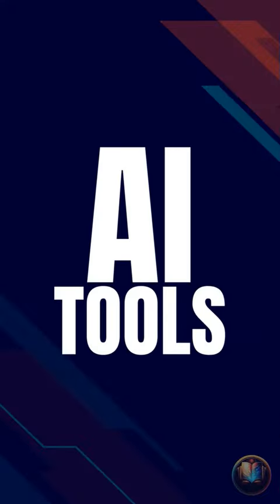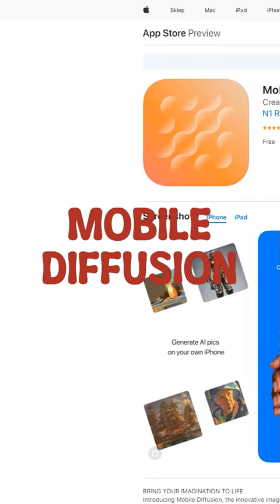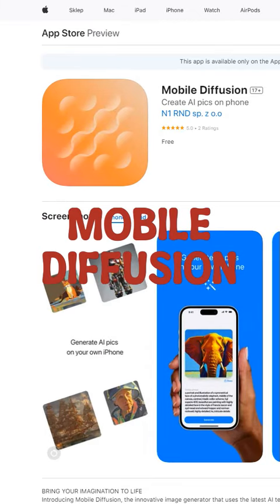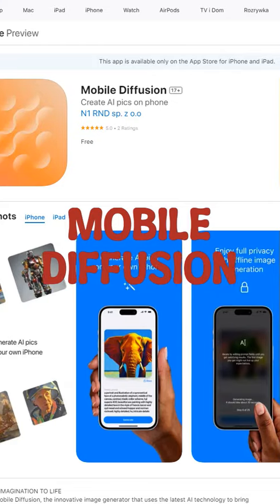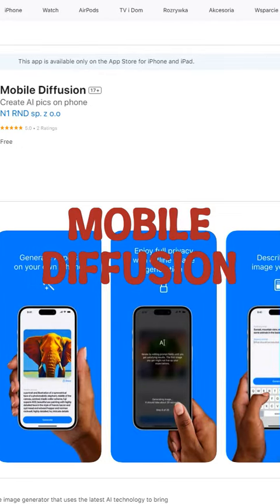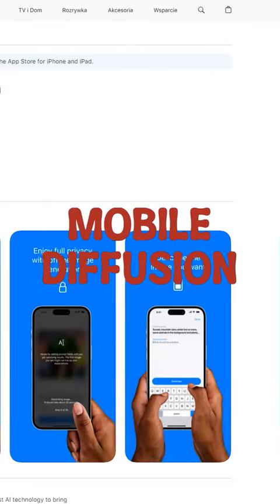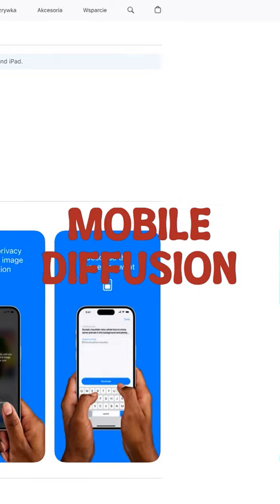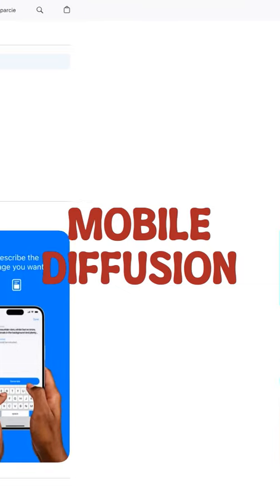AI Tools - Mobile Diffusion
Our channel is your go-to destination for everything related to AI tools and websites. Whether you're a curious beginner or a seasoned professional, we've got you covered with in-depth reviews, insightful tutorials, and thought-provoking discussions that will enhance your understanding and engagement with AI.

Immerse yourself in the latest advancements as we showcase powerful AI tools that are reshaping fields such as healthcare, finance, education, and more. From machine learning algorithms that can predict disease outbreaks to natural language processing tools that analyze sentiments in social media, we explore the endless possibilities that AI brings to the table.

But it doesn't stop there! We also take you on a tour of exciting AI-driven websites that are pushing boundaries and transforming the way we interact online. Discover intelligent chatbots that provide personalized recommendations, virtual assistants that streamline your daily tasks, and immersive virtual reality experiences that transport you to entirely new dimensions.

Our channel aims to educate, inspire, and empower you to harness the potential of AI tools and websites. We believe that by sharing knowledge and fostering a vibrant community, we can unlock the true power of artificial intelligence and create a better future for all.

Together, let's explore the limitless possibilities of artificial intelligence and shape a smarter tomorrow.